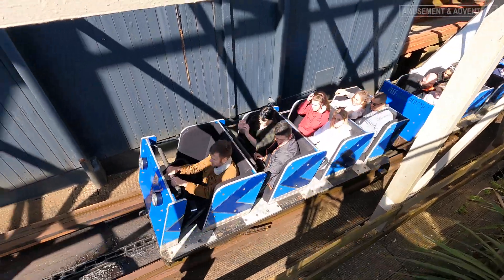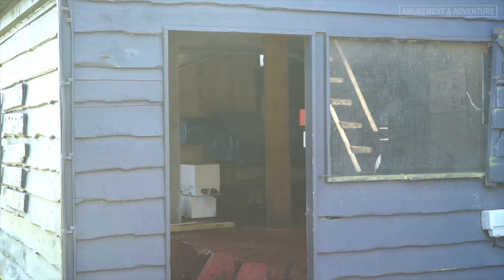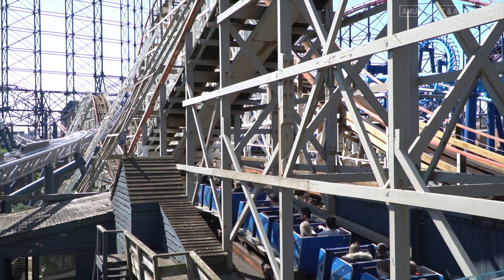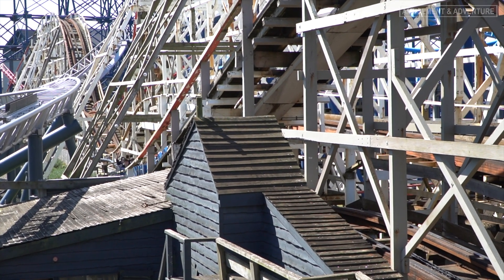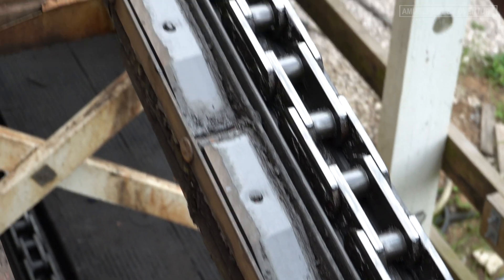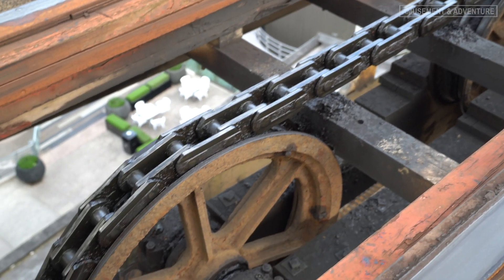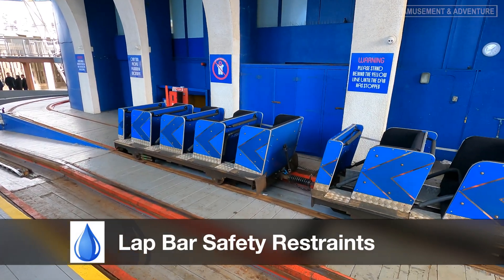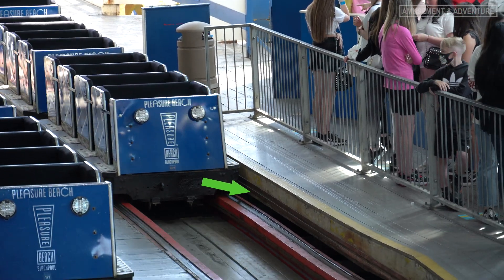BIG DIPPER Rollercoaster - How Does It Work ? | Blackpool Pleasure Beach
Take a look Behind-the-Scenes and see how the BIG DIPPER Rollercoaster at Blackpool Pleasure Beach operates and look at some of its many unique design features.

Filming & Thanks:-
This video was filmed with the permission of Blackpool Pleasure Beach, and involved the use of specialist on-ride camera mounting equipment.

Thank You to Andy Hygate and Richard Lander at Blackpool Pleasure Beach for their help and assistance in the making of this video.

No content from this video can be reproduced or redistributed without permission from Amusement And Adventure.